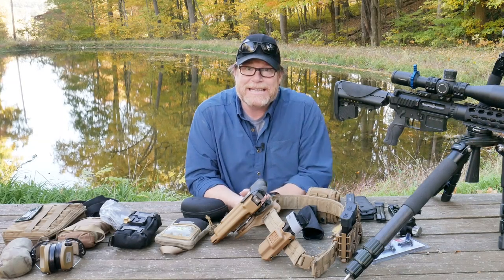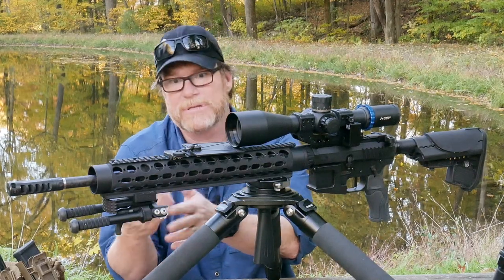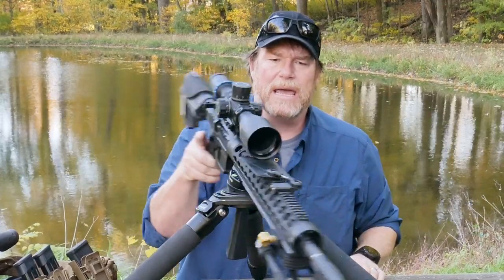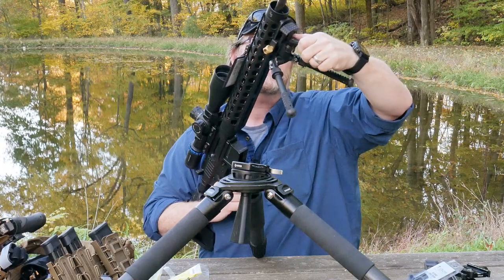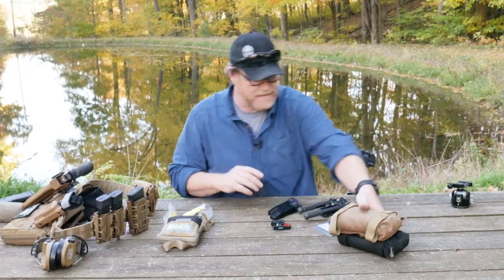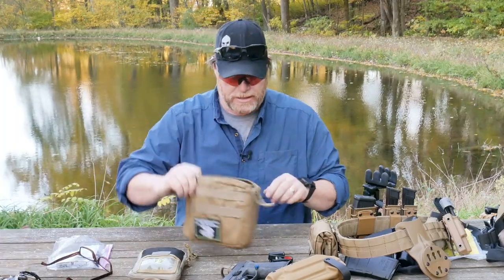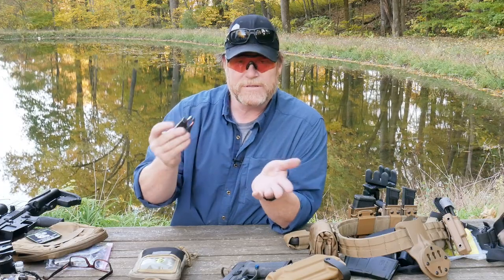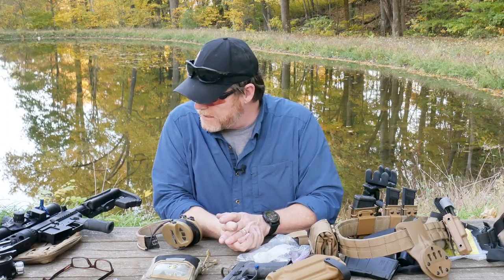Snipers Unknown Challenge Competition Equipment Essentials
Fair Use: In the rare instance I include someone else’s footage it is covered in Fair Use for Documentary and Educational purposes with intention of driving commentary and allowing freedom of speech. Here is a video giving you a run through the essential equipment I will be using down at the Snipers Unknown Challenge competition.  This has been a very cool journey, let's have fun and engage some targets.